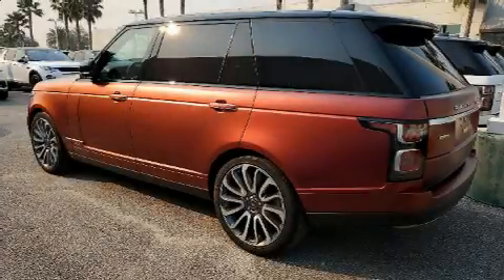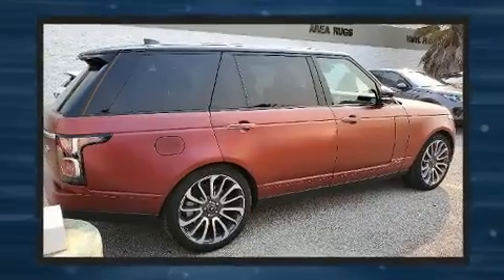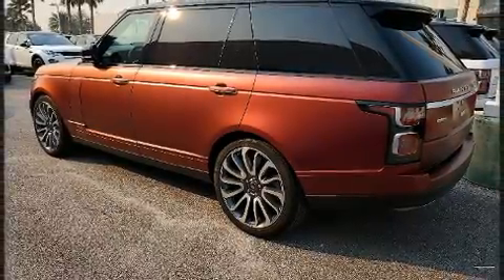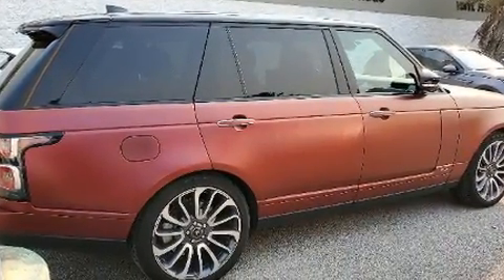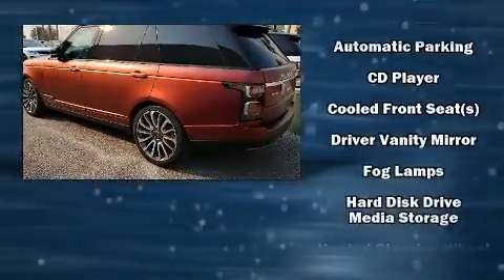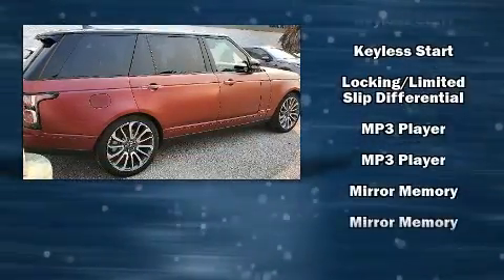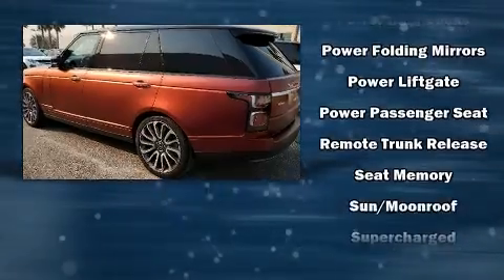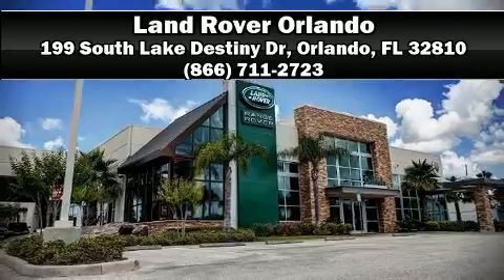2019 Land Rover Range Rover Autobiography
199 South Lake Destiny Dr

You can expect a lot from the 2019 Land Rover Range Rover. With less than 10,000 miles on the odometer, this 4 door sport utility vehicle prioritizes comfort, safety and convenience. Under the hood you'll find an 8 cylinder engine with more than 400 horsepower, and load leveling rear suspension maintains a comfortable ride. Well tuned suspension and stability control deliver a spirited, yet composed, ride and drive Top features include rain sensing wipers, front and rear reading lights, power front seats, front bucket seats, heated steering wheel, a power rear cargo door, skid plates, and voice activated navigation. Back seat passengers will appreciate the rear audio controls, allowing them to make easy adjustments to the stereo system. Rear passengers enjoy the seat heating functionality, keeping them warm during the winter months. For drivers who enjoy the natural environment, a power moon roof allows an infusion of fresh air. You and your passengers will enjoy the stereo system, which includes a CD player with MP3 capability, and more than 20 speakers, delivering the ultimate in automotive sound. Rear LCD monitors provide entertainment that your passengers will appreciate no matter how far the drive. Passenger security is always assured thanks to various safety features, such as: dual front impact airbags, head curtain airbags, traction control, brake assist, anti-whiplash front head restraints, ignition disabling, an emergency communication system, and 4 wheel disc brakes with ABS. Safety and maximum capability are assured via self leveling rear suspension, which maintains optimal driving geometry. We have the vehicle you've been searching for at a price you can afford. Stop by our dealership or give us a call for more information.